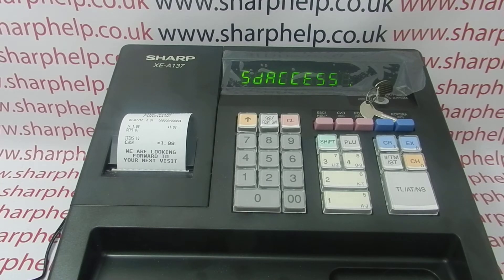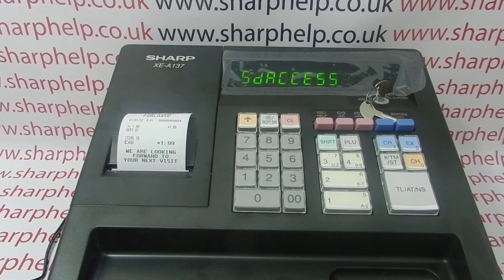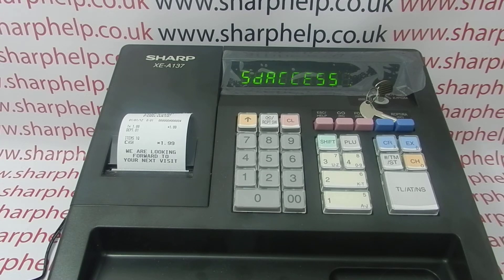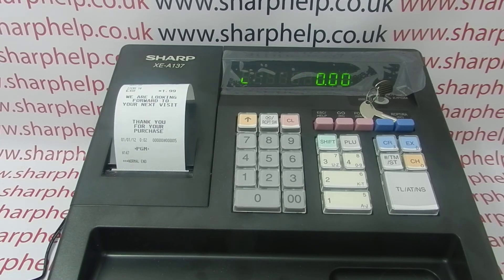How To Program A Sharp XE-A137 / XEA137 / XE-A147 / XEA147 Cash Register With SD Card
How to load a program file onto the Sharp XE-A137 or XE-A147 cash registers.